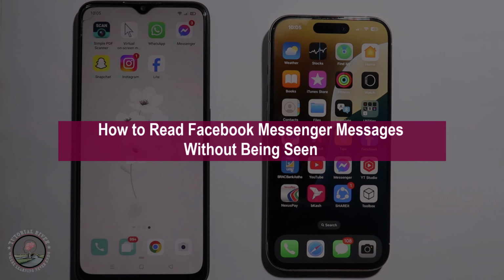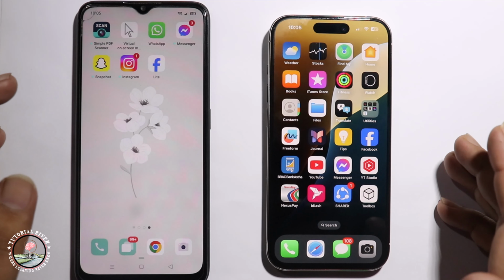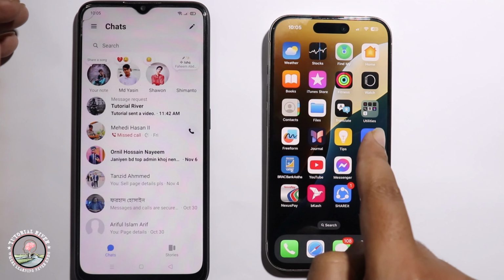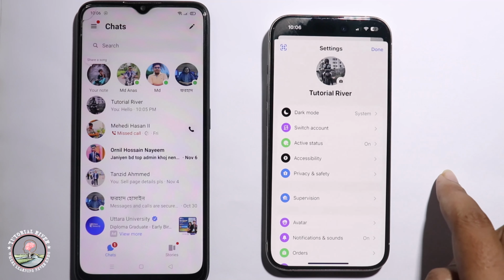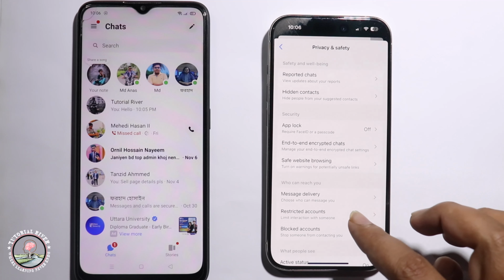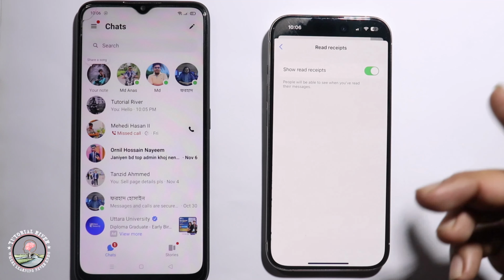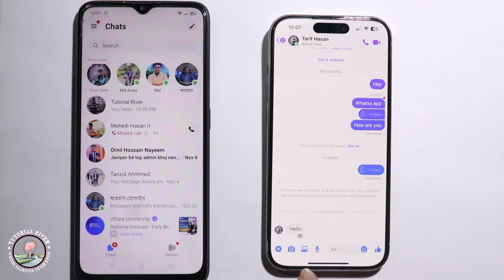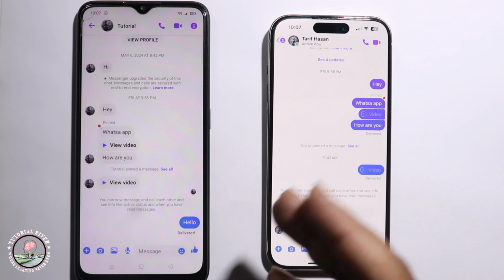How to Read Facebook Messenger Messages Without Being Seen (100% Working Method)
Sometimes, you might need to read Facebook Messenger messages without the other party knowing you've seen them. It tutorial be for various reasons,